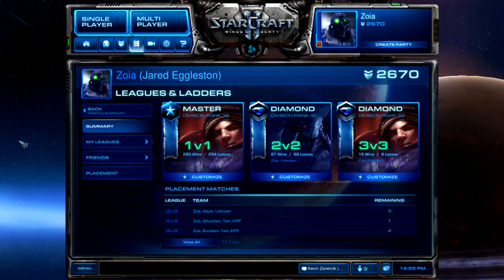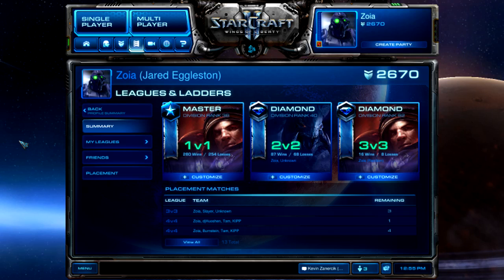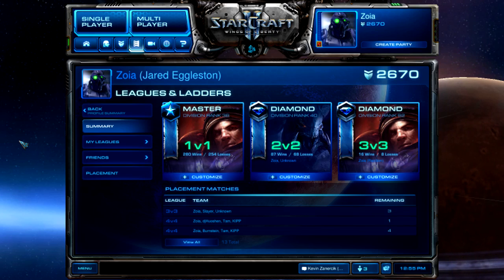Patch 1.2.1 is Live!